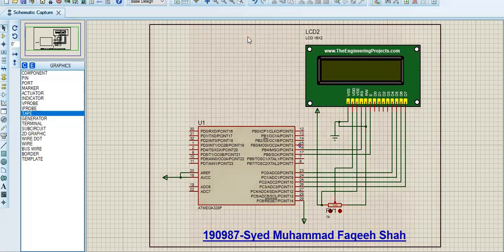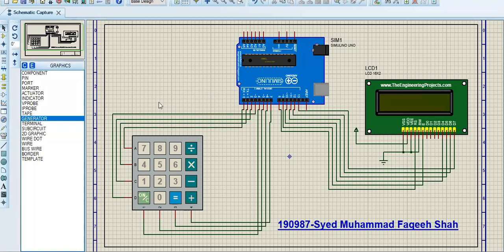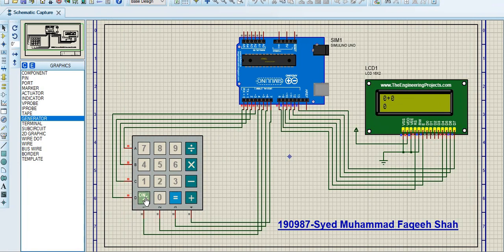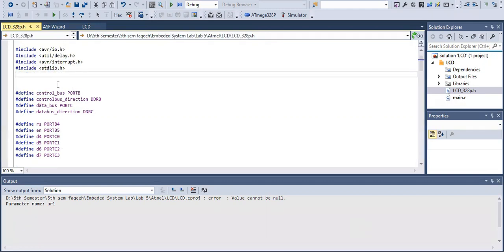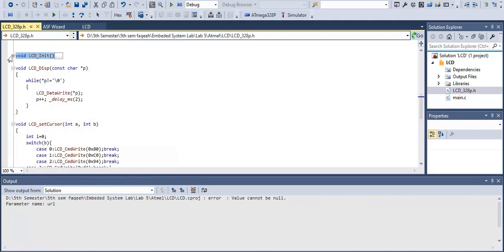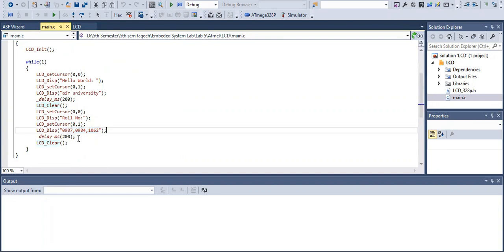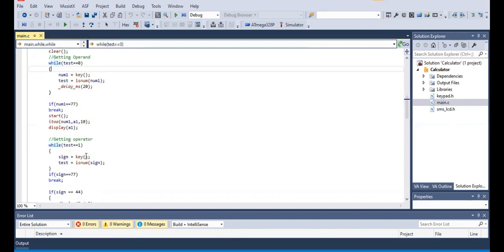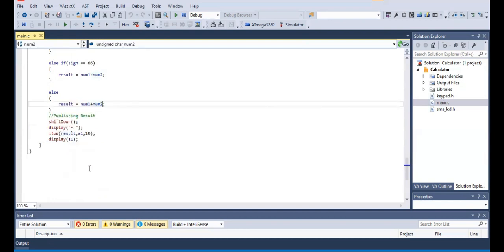Lab 5 Simulation